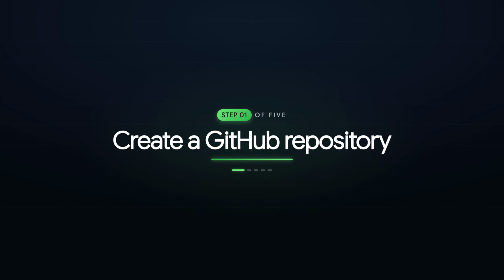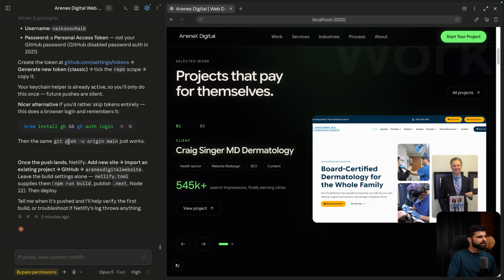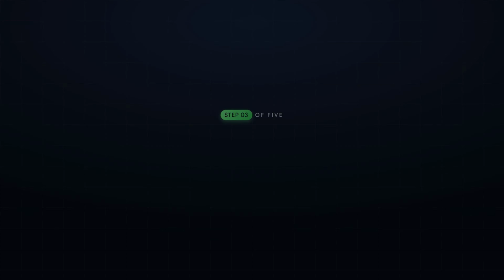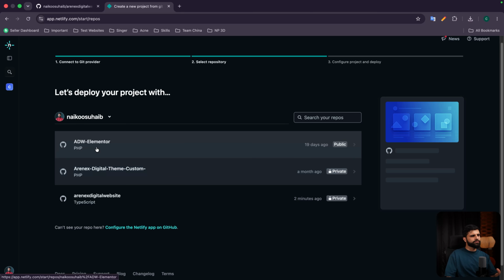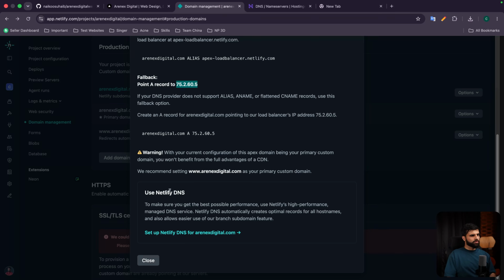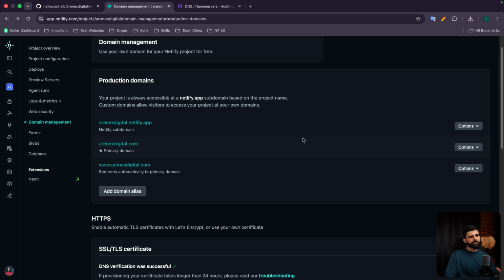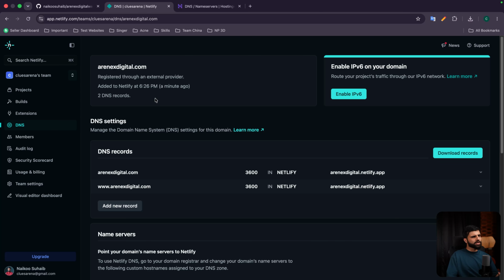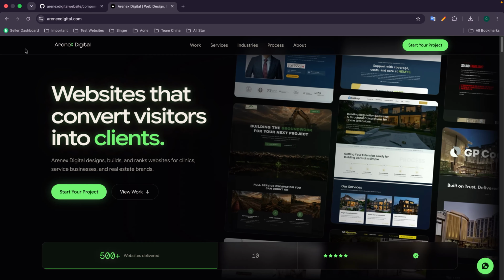Free Website Hosting With a Custom Domain | GitHub + Netlify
Host your website for free using GitHub and Netlify, connect your own custom domain, and make every future update go live automatically.

Your agency website is built, but right now it only runs on your computer. In this video I take it live, at zero hosting cost, and set it up so changing one file updates the site by itself.

EP 3 of the One-Person Web Design Agency With AI series.

- Creating a GitHub repository and uploading your website files without touching a single git command
- Getting clean, deploy ready files out of Claude Code (20 MB down to 13 MB)
- Connecting GitHub to Netlify and deploying the site in one click
- Connecting your own domain two ways: the simple A record method (keeps your existing emails safe) and the full Netlify nameservers method
- Editing a live section straight from GitHub and seeing the change on your site in seconds
- Free SSL and what to do while DNS is still propagating

If you are hosting a client site and you are not sure what their emails are pointed at, watch the A record section carefully. That one step is what stops you from taking a client's email down.

CHAPTERS

00:00 What we are putting online today
00:23 Step 1: Create a GitHub repository
01:10 Step 2: Push your website files to GitHub
02:31 Step 3: Connect GitHub to Netlify
03:22 Step 4: Deploy the website
04:03 Step 5: Connect your custom domain
04:27 A record method (keep your emails where they are)
05:45 Netlify nameservers method
07:04 Why GitHub, and how updates actually work
08:08 What is coming in EP 4

EP 3: You are here

EP 4: Convert Your AI Website to WordPress (Editable + SEO Ready)

Next episode we move this same site to WordPress with custom post types and editable fields, so projects, case studies and services can be updated from a dashboard instead of code. After that, we set it up to actually bring in clients: Analytics, Search Console, SEO and Google Business Profile.